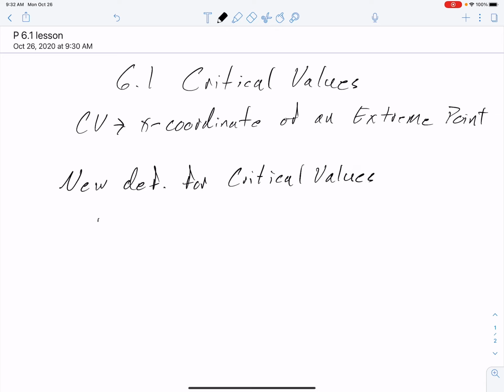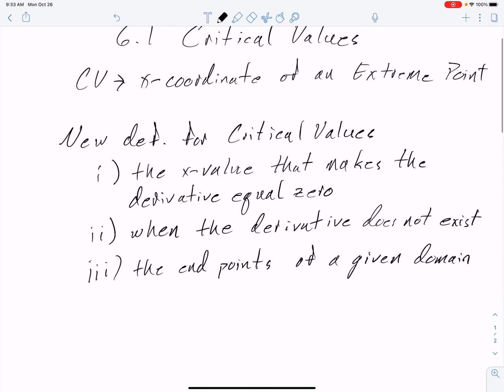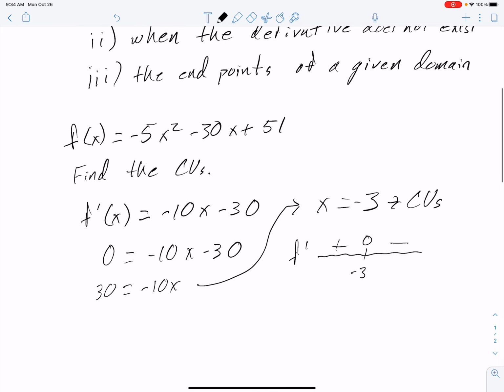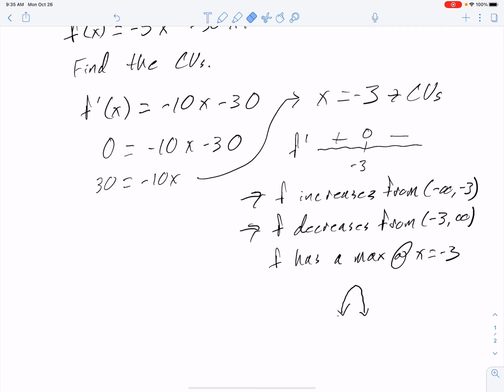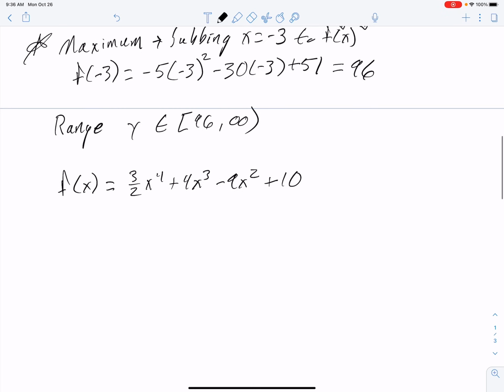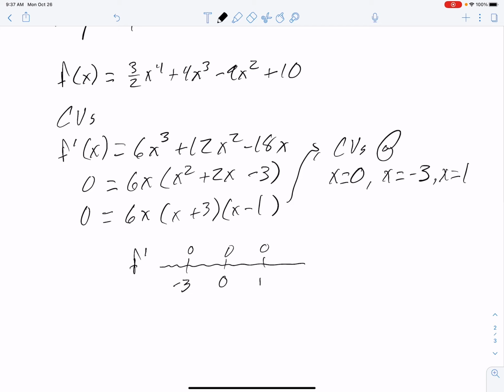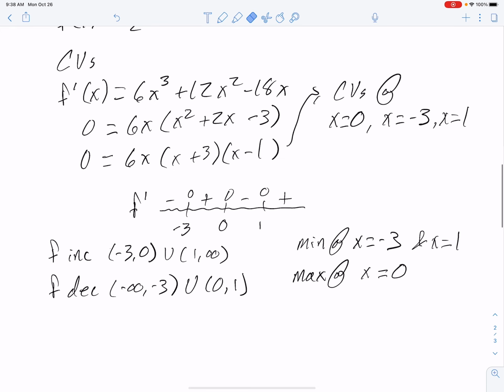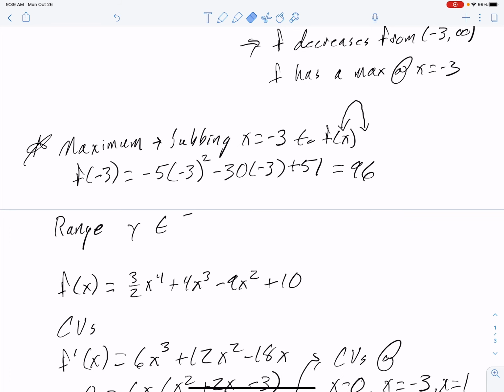PCH 6.1 Examples